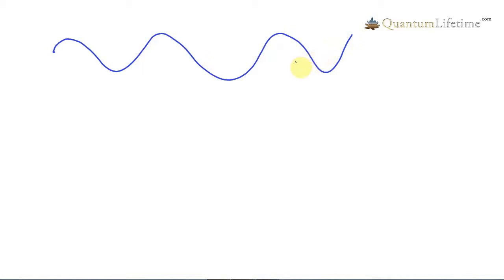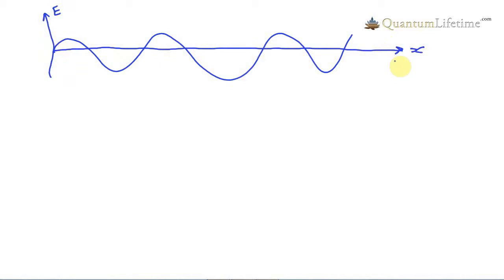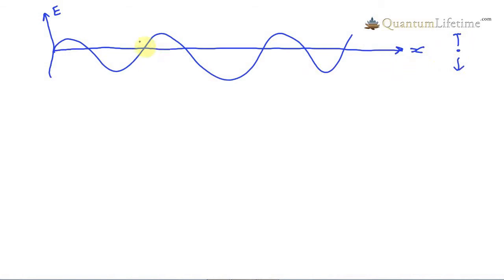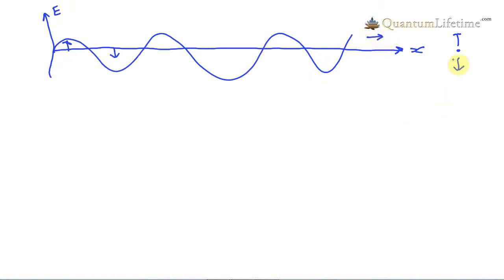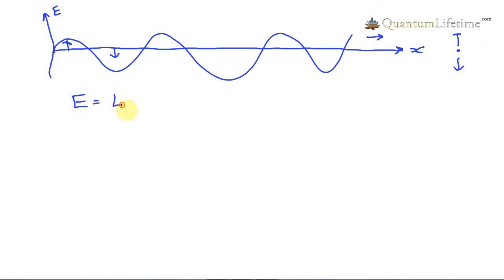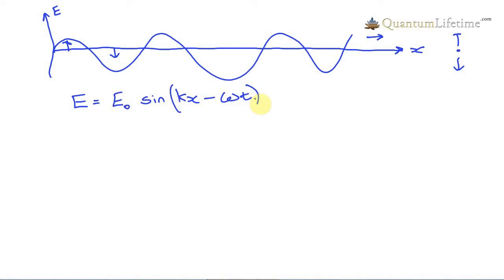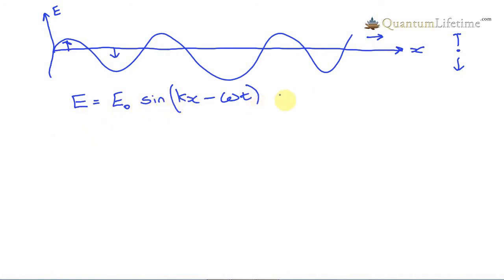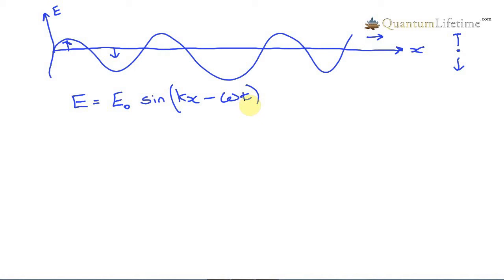Modelling Light as a Plane Wave : 5 Minute Quantum Physics Part 10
: We can model an EM wave with a simple plane wave. It's not a very accurate representation, but it will help us to understand more about light, and it'll help us to prepare for the wave equations we'll encounter further down the line.